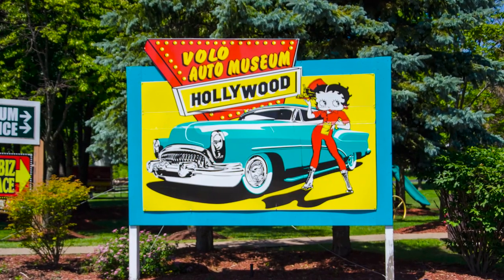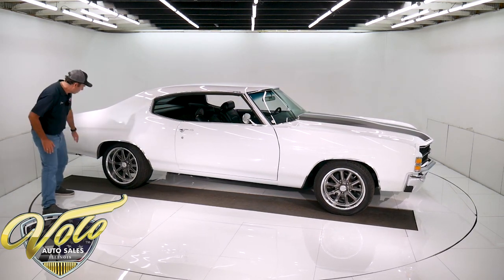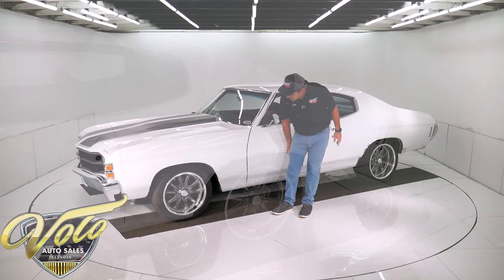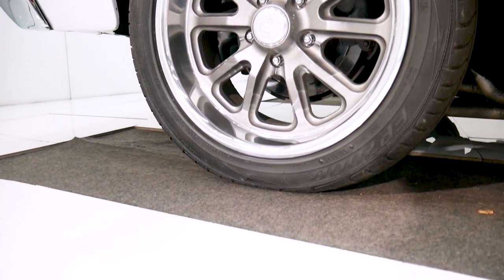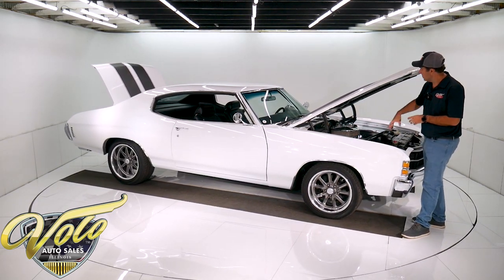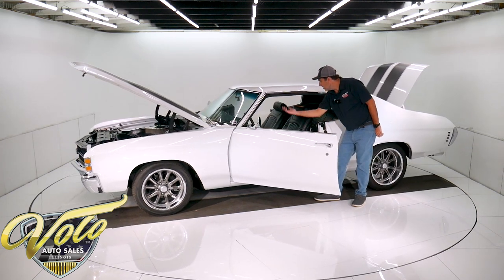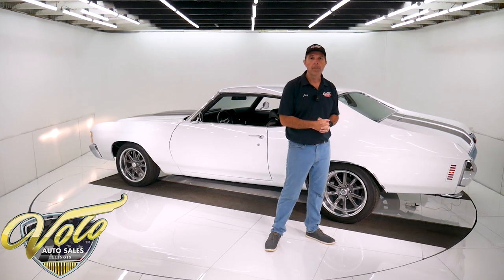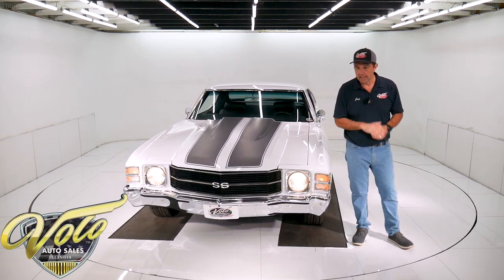1971 Chevrolet Chevelle for sale at Volo Auto Museum (V19129)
I love the look of this Chevelle. The clean white body with gray stripes that match the wheels is very unique. This is a southern car with exceptionally clean metal. Very snappy performance motor and a 5-speed trans, sounds like fun!

EXTERIOR: It has a super clean, original body. It was built in Texas, I bought it in Tennessee. The quarter panels are original, bottom door seams are crisp. The body fits exceptionally well. It's smooth all along the bottoms. Nice clean look- no emblems or vinyl top. The bright white paint is polished out very smooth and glossy. Correct dimension, satin finish gray SS stripes match the wheels perfectly. Mostly new chrome. Upfront the bumper, marker lights and grill are excellent. The stainless trim around the glass looks new. Bow tie mirrors, door handles were replaced. In back the bumper looks new. The weather strips and window seals have been replaced. Door jambs are painted nicely. New windshield. Good looking custom wheels- 17s in front, 18s in back. Performance tires, wider in back.

INTERIOR: Inside the car is overall very nice. The seats have been reupholstered. Door panels front and back are new, also the armrests, window cranks and handles. The headliner and visors were replaced, dome light works. The dash pad does have one crack in it. It also has the round SS instruments and tachometer. The carpet was replaced and there's a 5-speed Hurst shifter down on the floor. It also has a cushion grip Grant GT steering wheel.

ENGINE COMPARTMENT: Very snappy performance built 350. Bored out to a 355, has performance cam, aluminum heads, aluminum intake with a dual feed Demon carb, an HEI ignition system and headers. Fuel pump and alternator were replaced. Dressed with tall aluminum valve covers. Features include power brakes and power steering. The steering box is a new Borgeson and a new rag joint coupler. The master cylinder and power booster have been replaced recently too. The firewall, inner fenders and bottom of the hood are a smooth semi gloss black. The fender jambs are painted a gloss white.